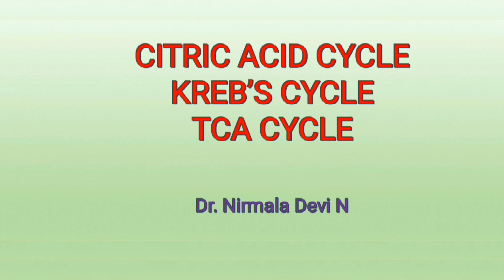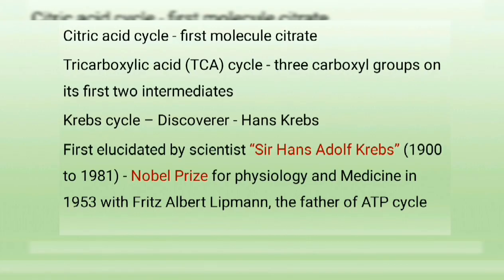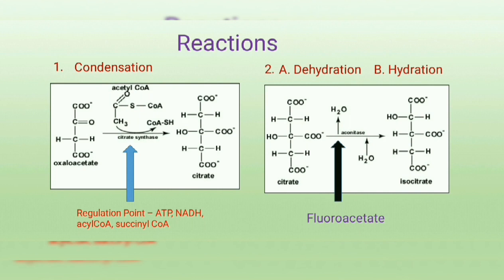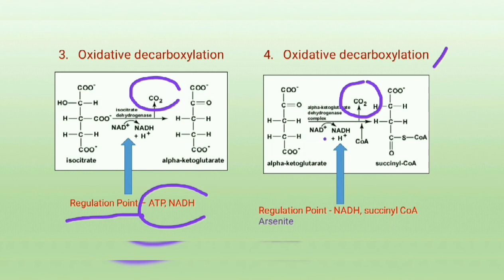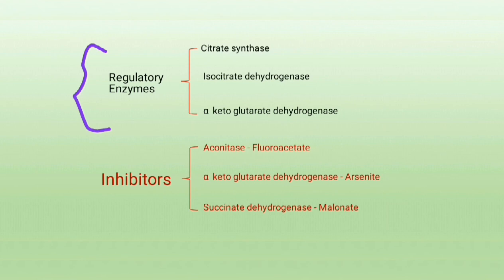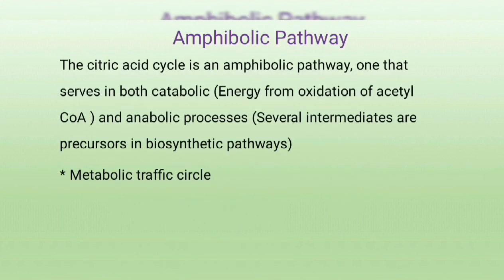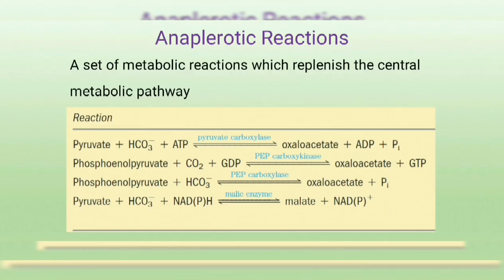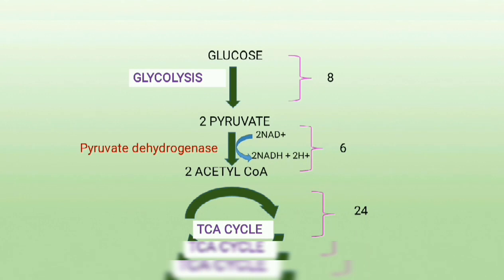Biochemistry - Citric acid cycle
Hello viewers the video here gives you all an idea of how easily we can understand and learn citric acid cycle